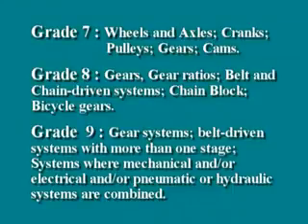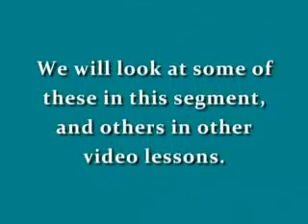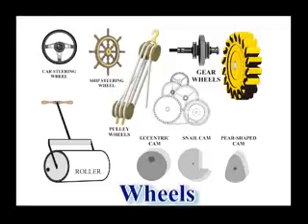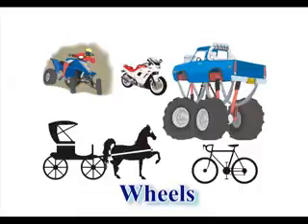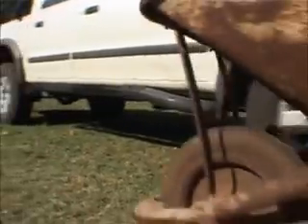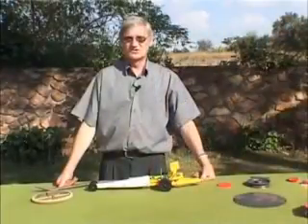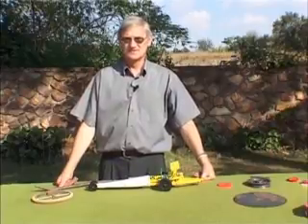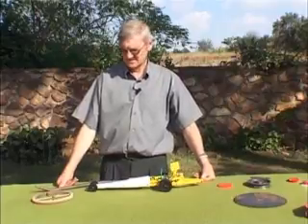Mechanical sample II b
Technology Subject: Mechanical example 2